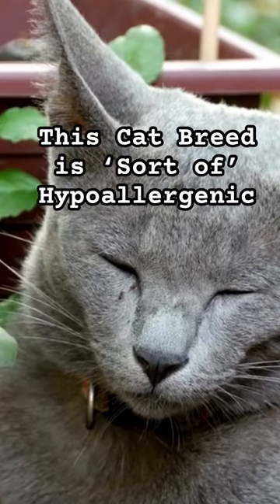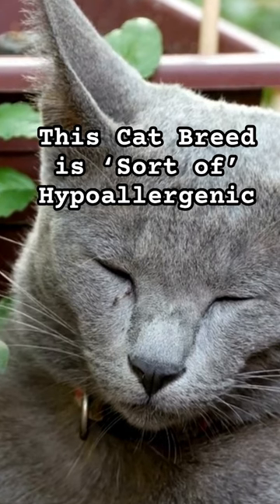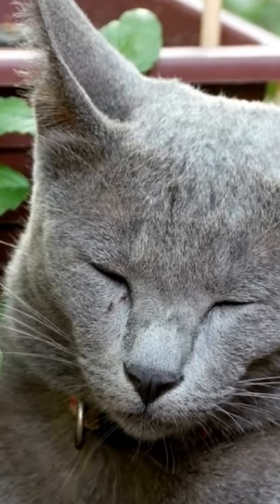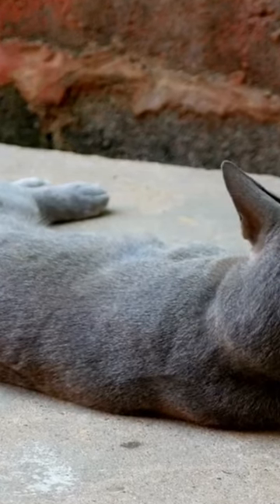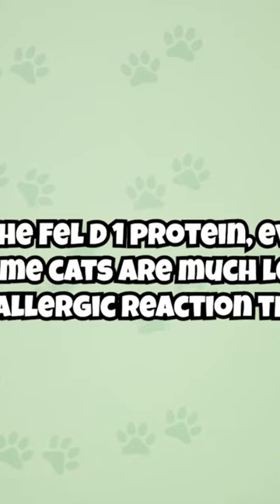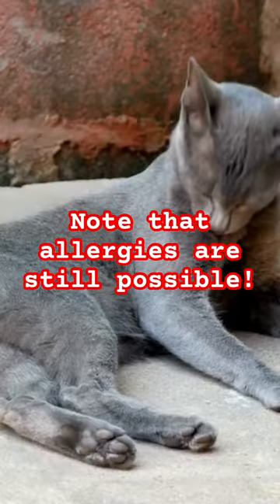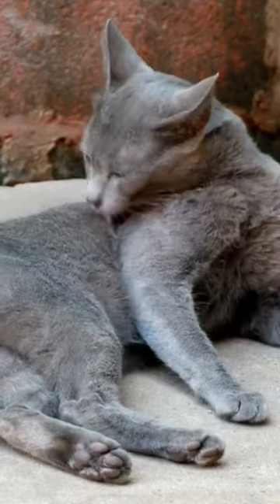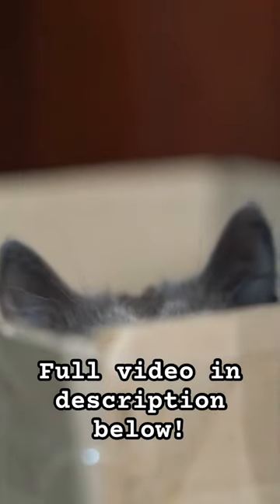This Cat Breed is ‘Sort of’ Hypoallergenic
FULL VIDEO
10 Fun Facts About Russian Blue Cats